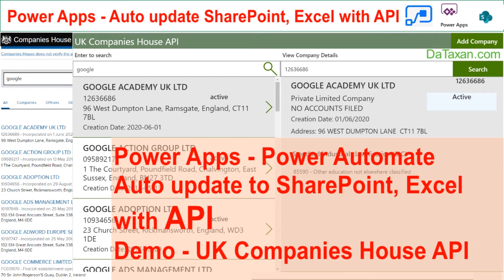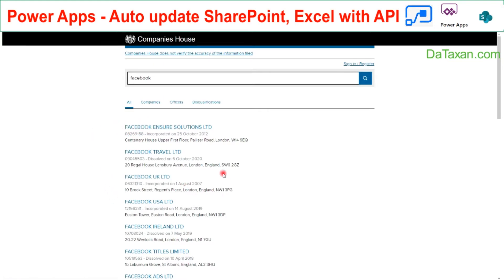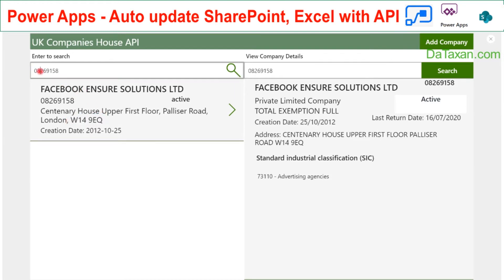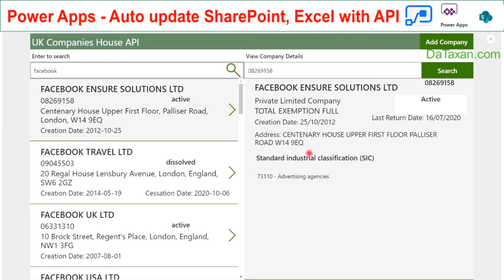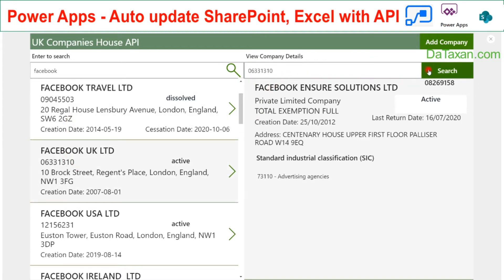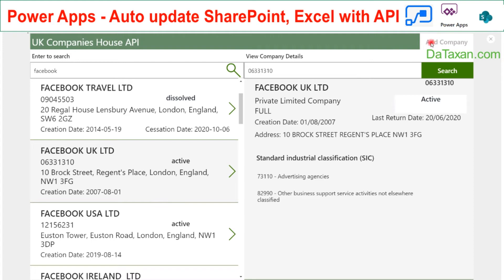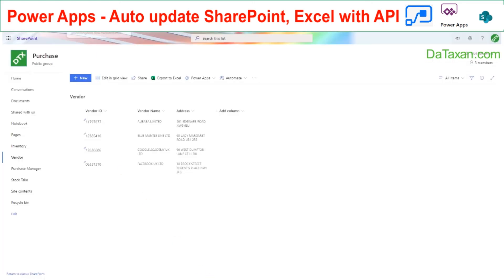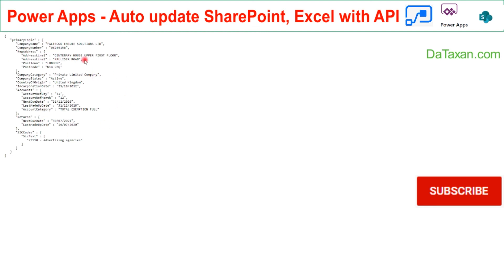Power Apps - Power Automate to Auto update SharePoint, Excel with API (UK Companies House API)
This video shows a demo on how DaTaxan uses Power Apps - Power Automate to Auto update SharePoint, Excel Online/Google Spreadsheet with API .

The use case in this video is using UK Companies House API to search for UK company information (by name, number or post code...) and then auto parse this information to SharePoint, Excel Online/Google Spreadsheet just with a click.

DaTaxan
Applying Technology to Finance, Accounting & Taxation